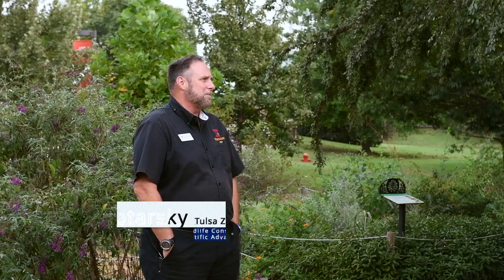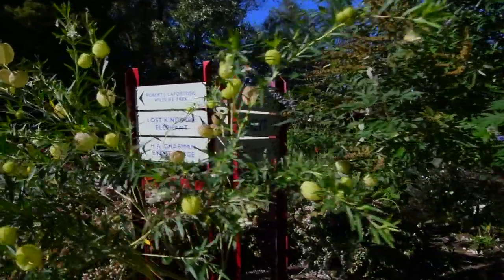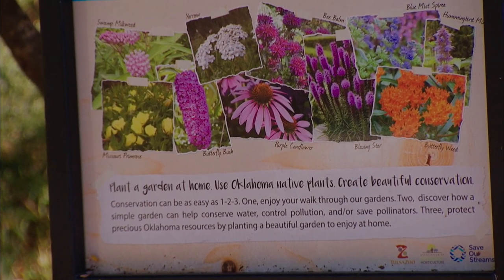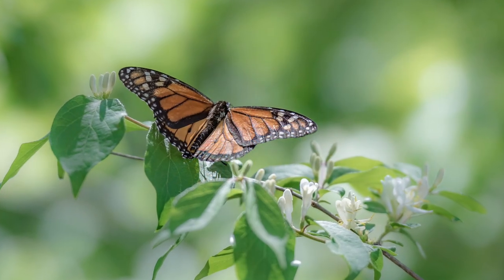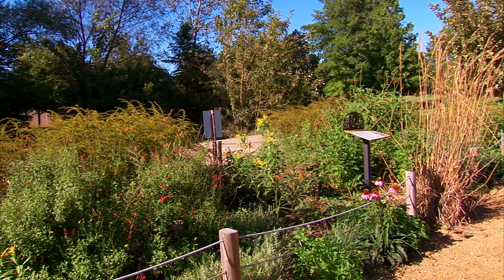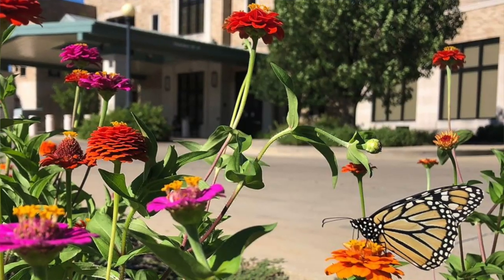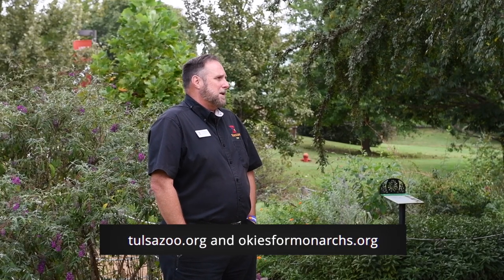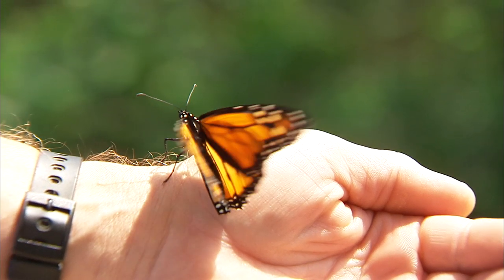Tulsa Zoo Butterfly Garden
The Tulsa Zoo is an unexpected place to learn about Oklahoma's pollinators and how to attract them to your yard.